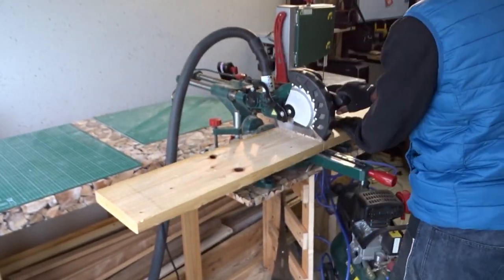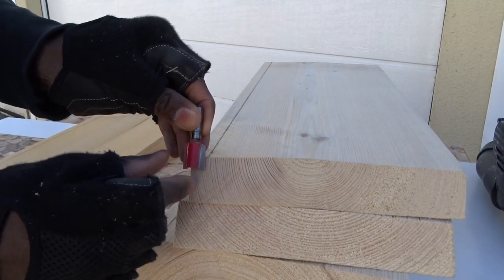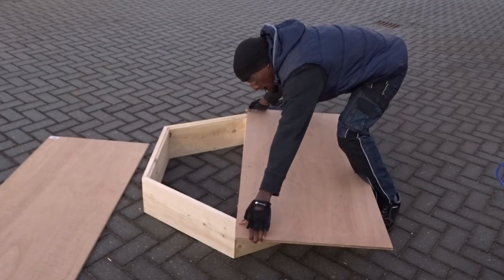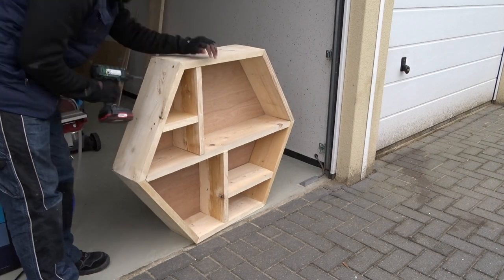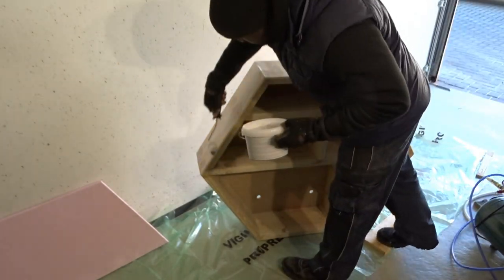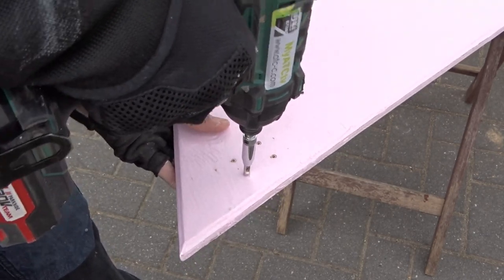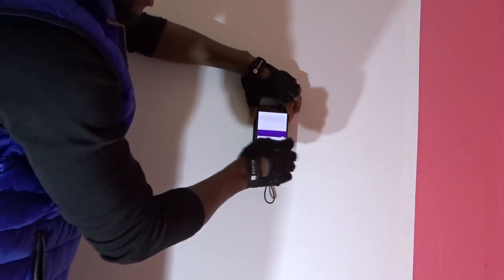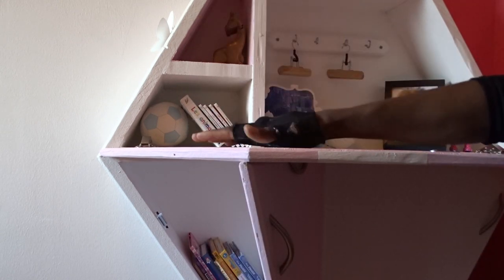How to build your Hexagon DESK // DIY Modern design (for kids)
FR - Téléchargez votre plan gratuit en vous inscrivant et en partageant

In this build I will be showing you how I am create an unique hexagon desk for my little girl...

+++ Important note+++

1- The Walacase doesn't come with the purchase but you can buy it extra with your Walabot DIY device

2 - Walabot DIY is only supported on Android and not on Iphone